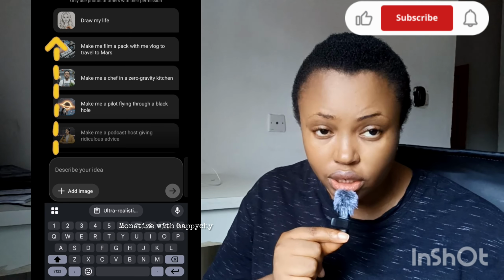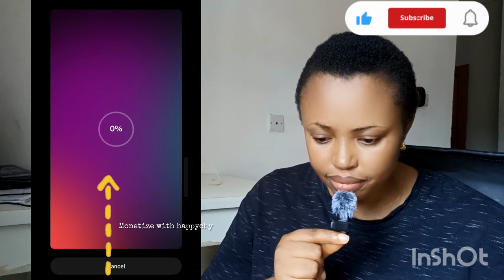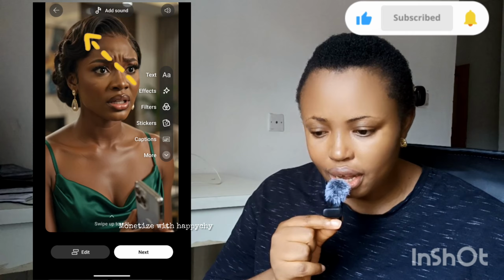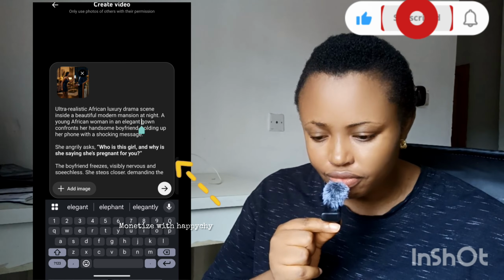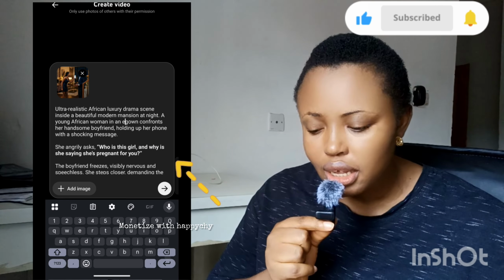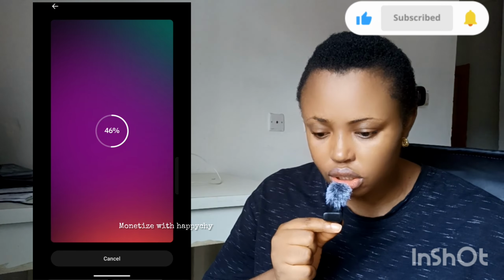My Honest Review: The Only Free AI Video Tool You Need | FREE Unlimited AI Video Generator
🔥 Best FREE Unlimited AI Video Generator in 2026 (No Watermark)
Looking for the best free AI video generator** that lets you create unlimited AI videos without paying a subscription? In this video, I'll show you a 100% FREE AI video generator that allows you to generate AI videos with little or no restrictions. Whether you're a YouTube creator, YouTube Shorts creator, TikTok creator, Instagram Reels creator, marketer, or content creator, this AI tool can help you produce high-quality videos faster while saving money.

You'll learn how to sign up, generate AI videos, customize your videos, export your projects, and use the platform to create engaging content for social media. If you've been searching for a free unlimited AI video generator AI video generator with no watermark, or the best AI video creation tool in 2026, this tutorial will walk you through everything you need to know.

If you enjoy tutorials on AI tools, YouTube growth, YouTube monetization, and content creation, don't forget to like this video, subscribe, and turn on notifications so you never miss future updates.

⏰ **TIMESTAMPS**

00:00 Introduction
00:35 Why This AI Video Generator Is Different
01:30 Create Your Free Account
02:20 Generate Your First AI Video
03:40 Customize Your AI Video
04:50 Export Your Video for Free
06:00 Final Thoughts & Bonus Tips

* How to use a free AI video generator
* How to create unlimited AI videos
* The best AI video generator for beginners
* How to generate videos without paying
* Tips to create viral AI videos for YouTube Shorts, TikTok, and Instagram Reels